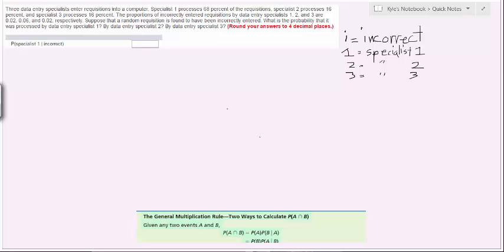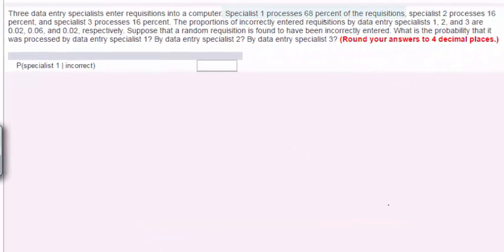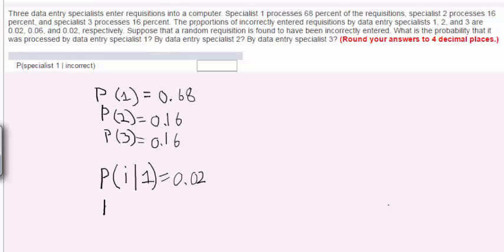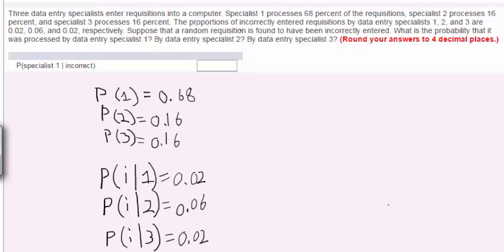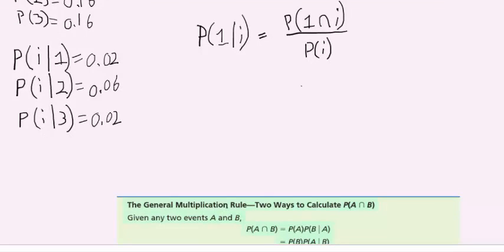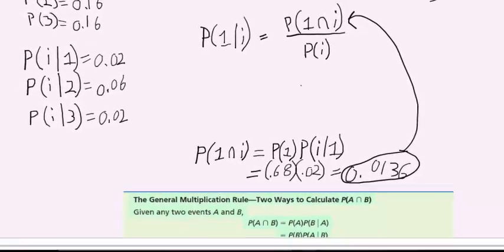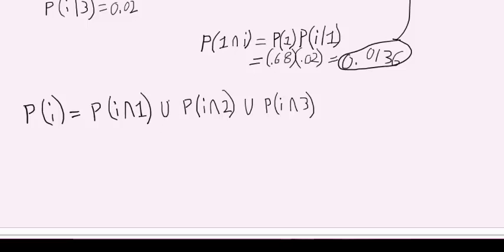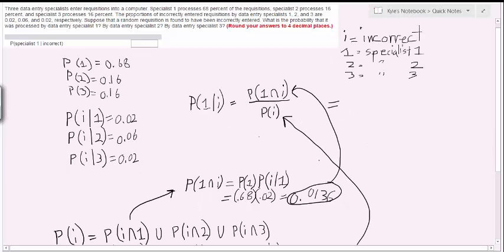Bayes Theorem Example